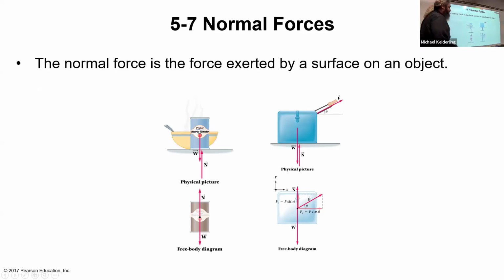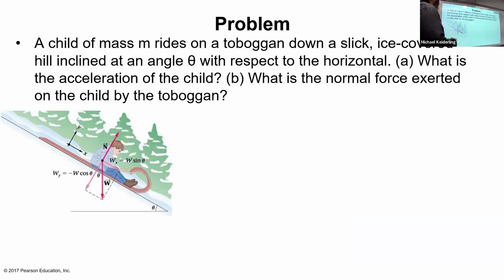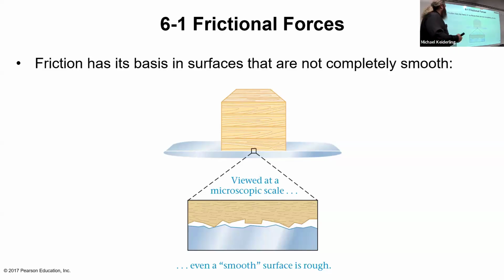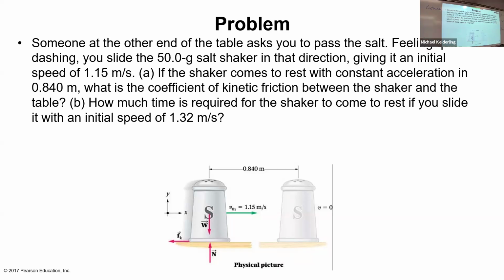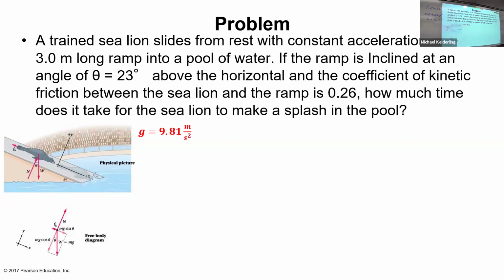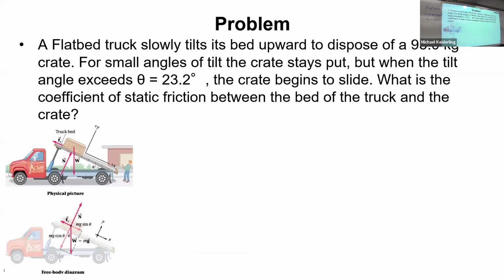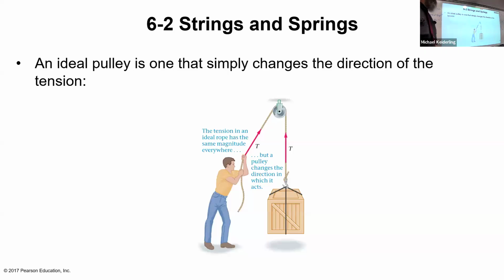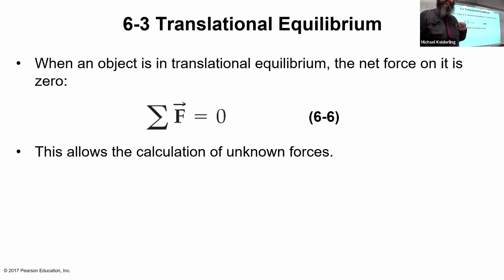PHYS300 Lecture Week 5 Wed 9/24 Ch5+6